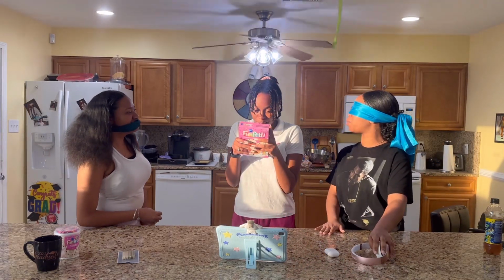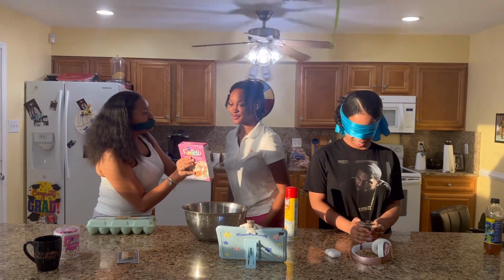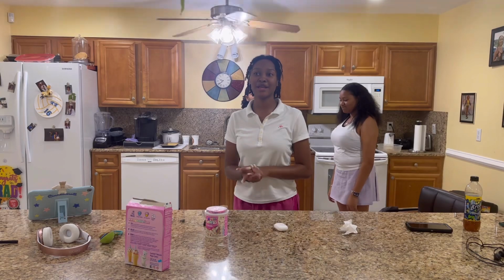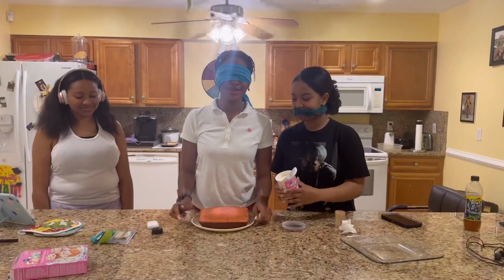DEAF BLIND MUTE BAKING CHALLENGE 🎧 🤫 😎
💎 TODAY’S VIDEO
                ↻ ⊲ Ⅱ ⊳ ↺
VOLUME: ▁▂▃▄▅▆▇ 100%"

🐸 UPLOADING SCHEDULE

♕ Every Friday at 3pm CST

✨GOALS

🎶 MUSIC

📹EQUIPMENT / SOFTWARE

Greenscreen ☞ YouTube
Editing ☞ VLLO and Capcut
Intro/Outro ☞ Capcut
Channel art ☞ PicsArt and Phonto
Logo ☞ Photo, PicsArt, and Pinterest
Thumbnail ☞ PicsArt
Tripod ☞ Joby gorillapod
🐬 QUICK Q&A
Name ☞ Kyla
Age ☞ 17
Favorite color ☞  blue
Birthday ☞ August 16th

Name ☞ Amber
Age ☞ 13

♕ We are cousins, not sisters!

🏷 TIMESTAMPS (IGNORE)
 0:00 - Intro

🤫 shhh

♕ if you find this, smile and stay happy 🤩